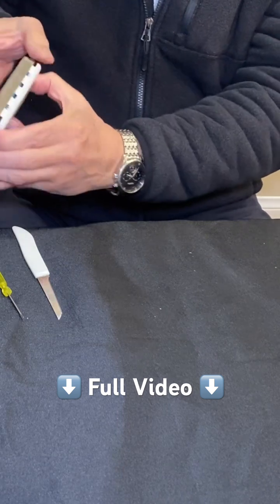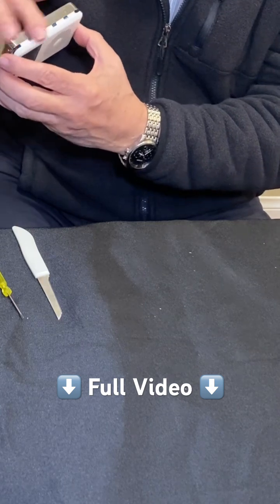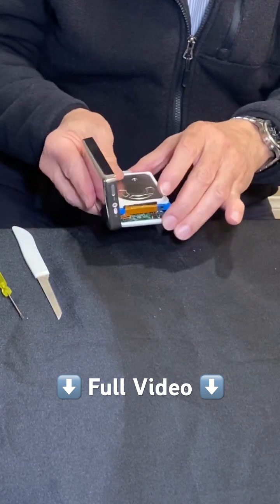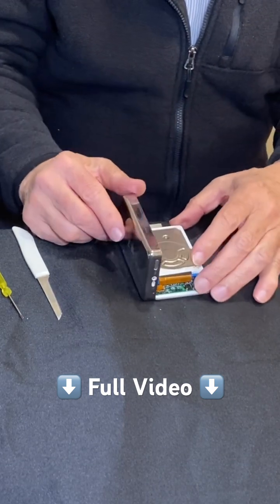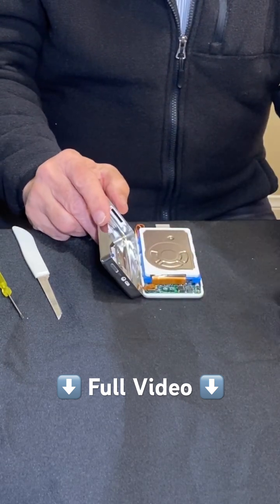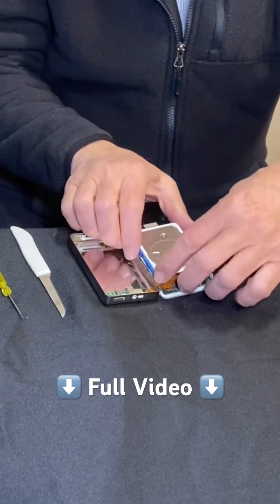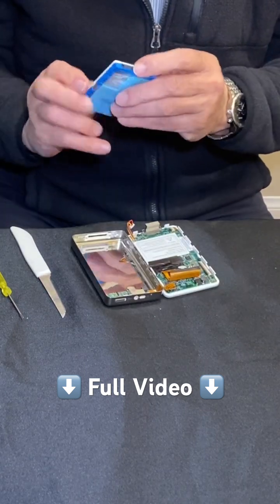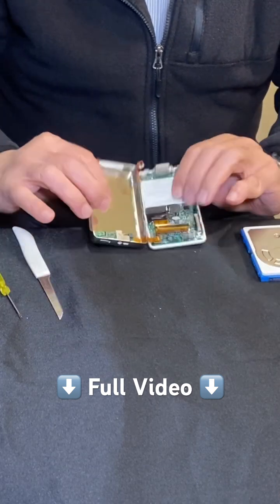iPod 4th Generation Click Wheel Teardown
iPod 3rd Generation Click Wheel Reassembly Video